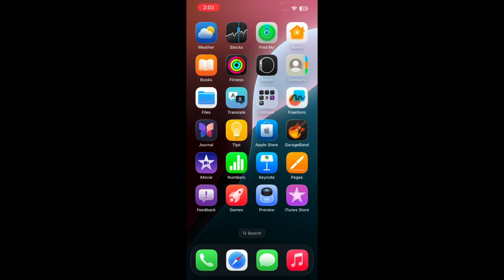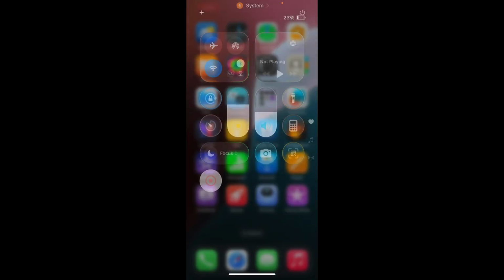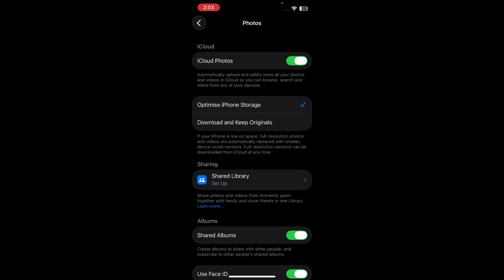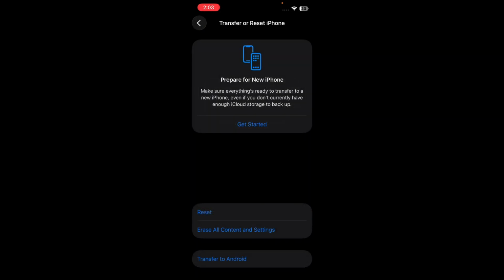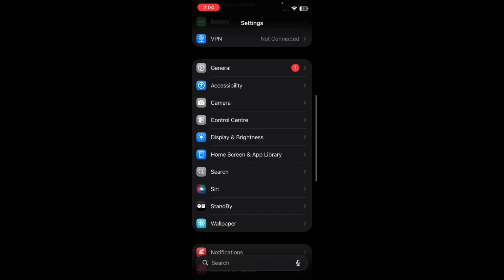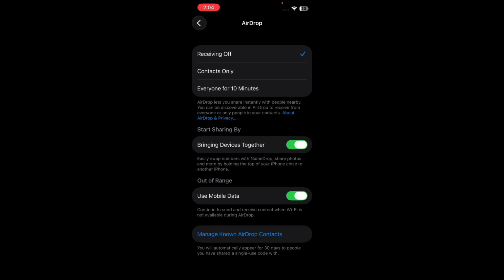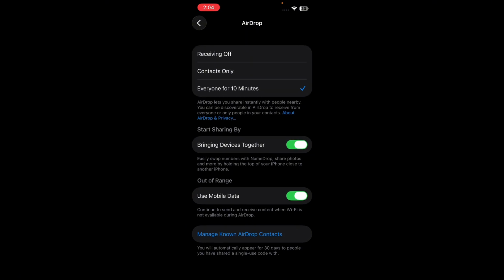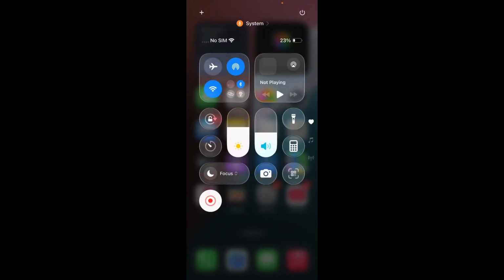How To Use AirDrop on iPhone (Step-by-Step Guide 2026)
AirDrop lets you quickly share photos, videos, contacts, documents, and files between iPhones, iPads, and Macs without using internet or cables.

In this video from UnlockiOS Tech, you’ll learn how to use AirDrop on iPhone step-by-step, including how to turn AirDrop on, choose who can send you files, and fix common AirDrop issues. This guide works on iOS 26 and all modern iPhones including iPhone 16, 15, 14, 13, 12, 11, X, SE.

If you’re new to AirDrop or having trouble using it, this video will help you master it in minutes.

how to use airdrop on iphone, iphone airdrop tutorial, airdrop iphone guide, share files airdrop iphone, ios 26 airdrop, unlockios tech